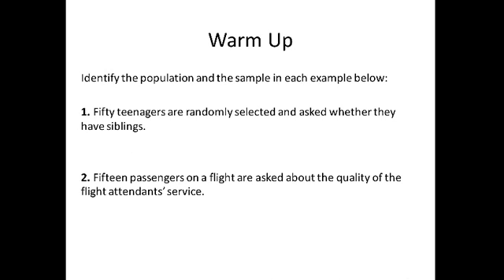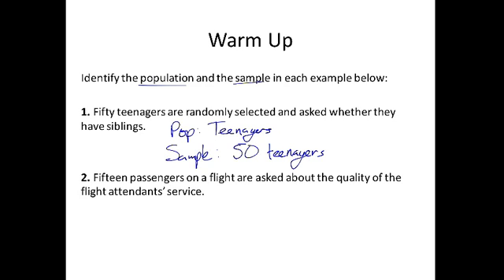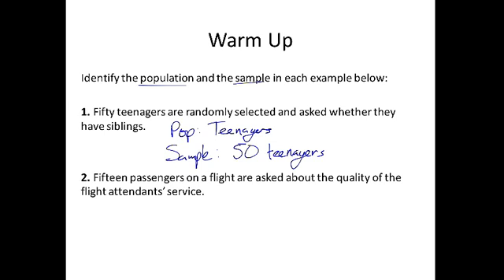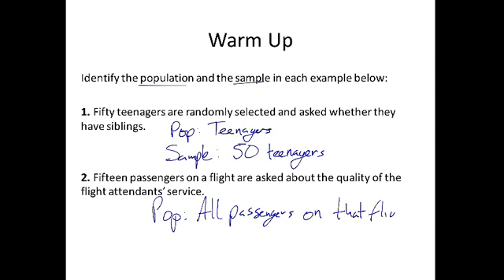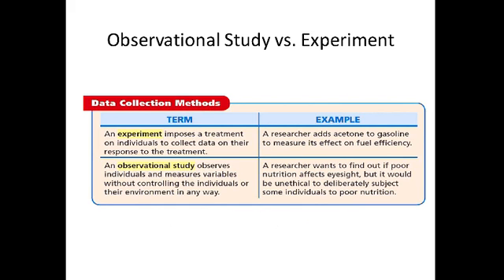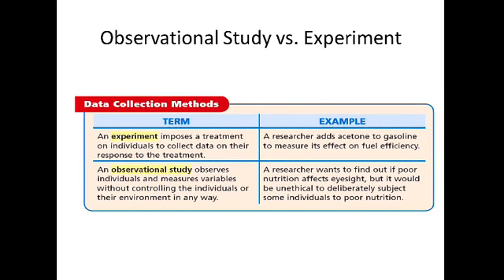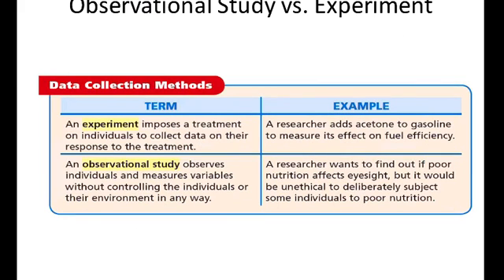A2 8.3 Notes Part 1